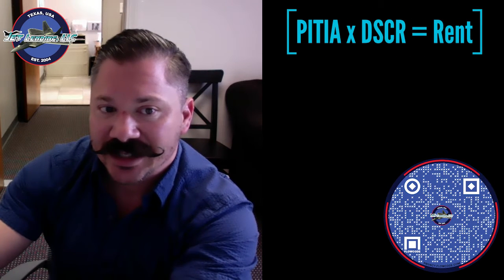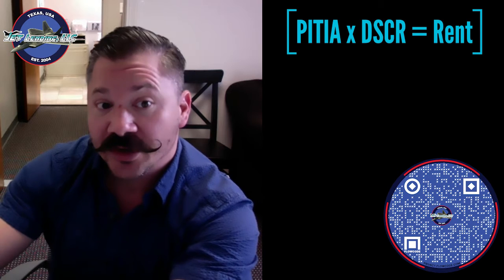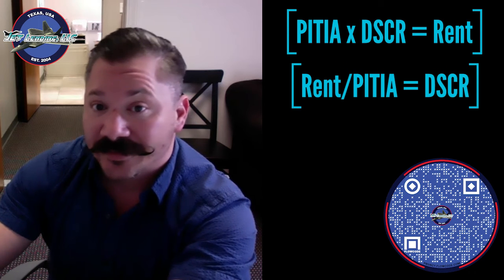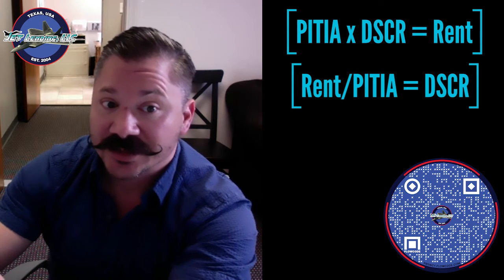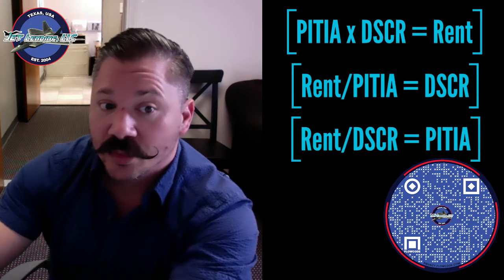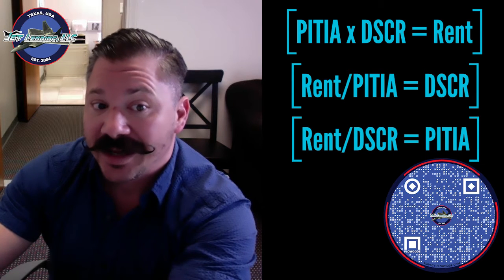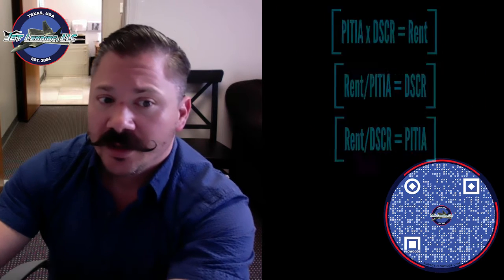DSCR Calculation Education for Long Term Financing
Alex goes over how to calculate loans, values, and the use of DSCR for long term purchases and refis to get your long term rentals, vacation rentals, portfolios, and commercial properties financed asset based.